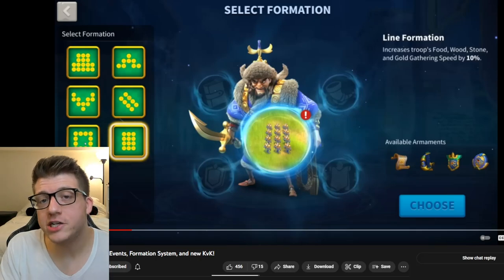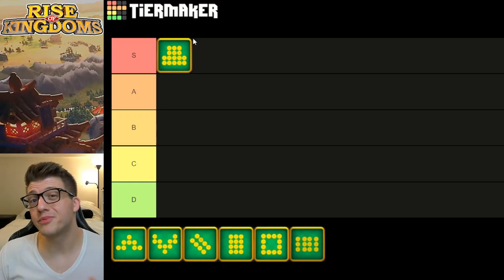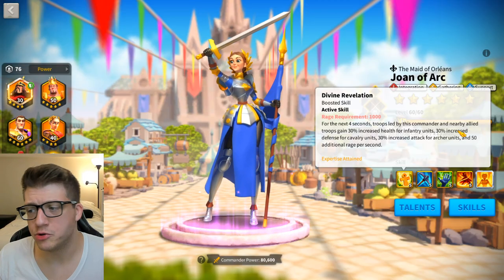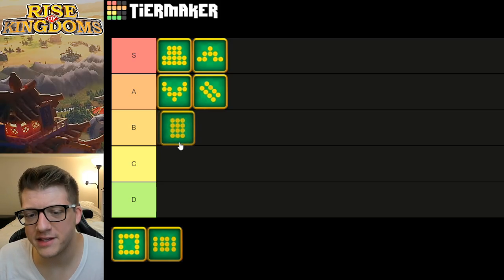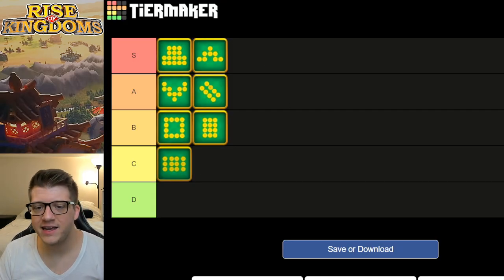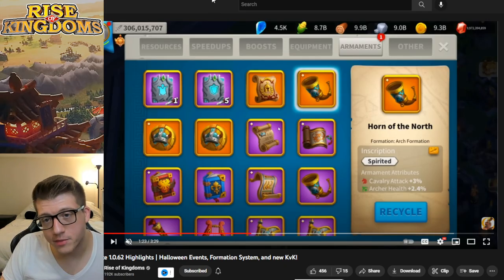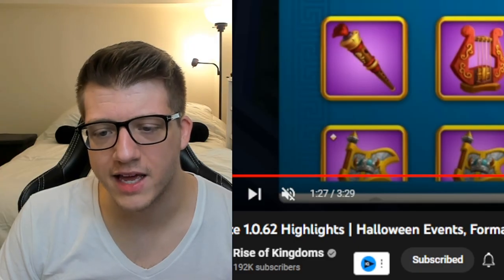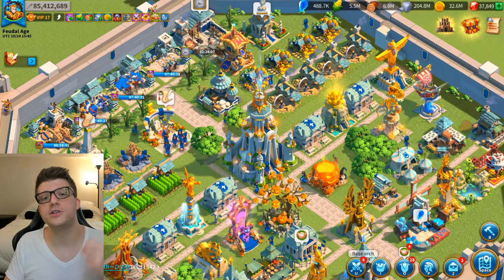Formations TIER LIST! The TRUTH Behind Formations in Rise of Kingdoms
Use my link to install ✅ BLOODLINE for Free ✅ and receive a $20 worth starter pack!

Chapters:
0:00 Intro - Update CRASHING!
2:03 Formations Tier List
15:03 The Truth...
19:18 Too Many Systems?